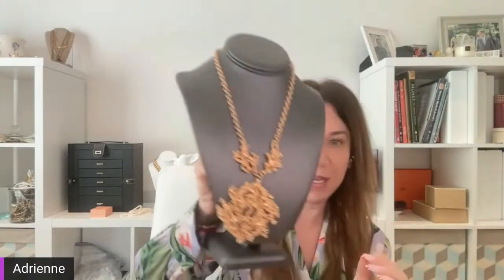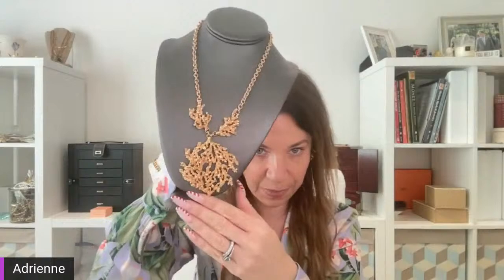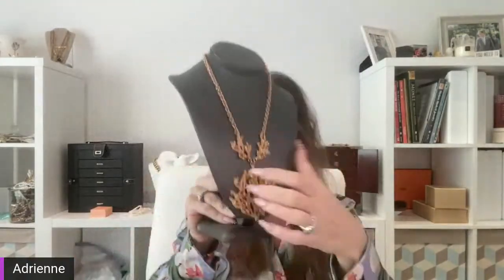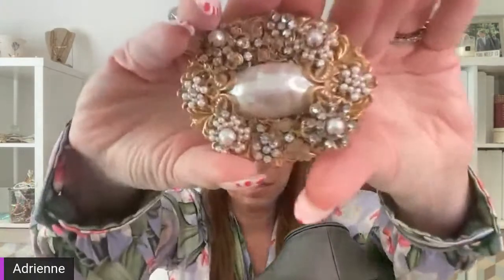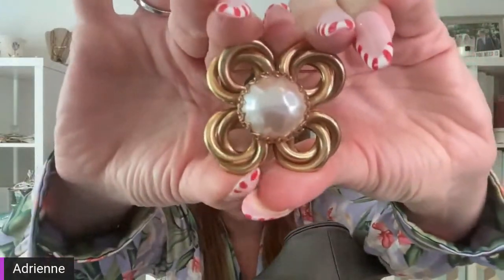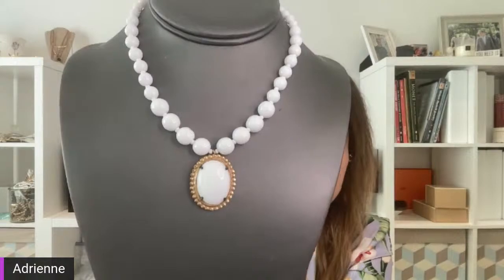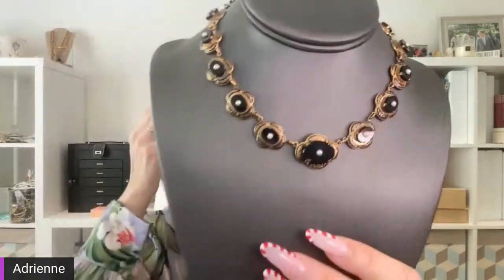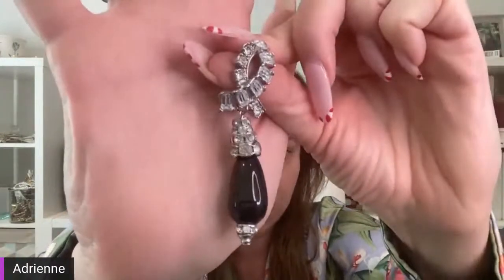VINTAGE JEWELRY TRAY OF THE DAY!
VINTAGE JEWELRY TRAY OF THE DAY!  Check out what I will be wearing from my collection during holiday week!